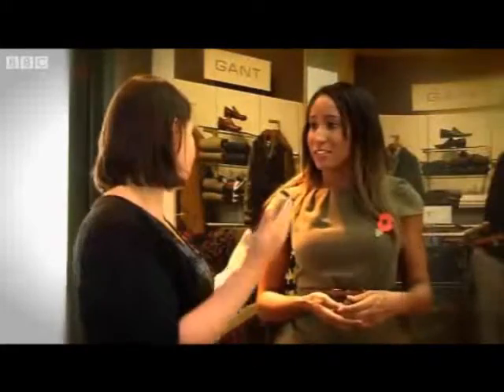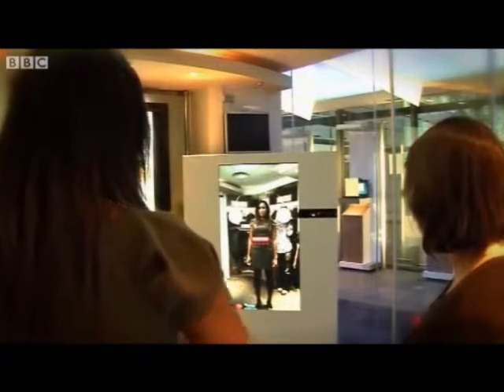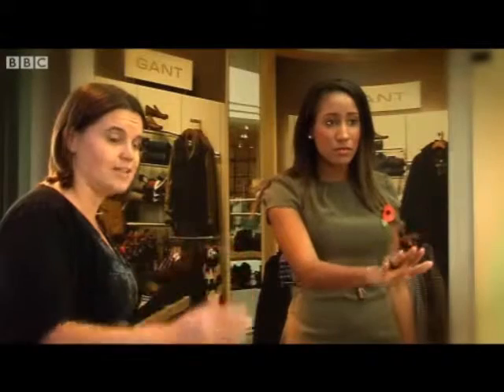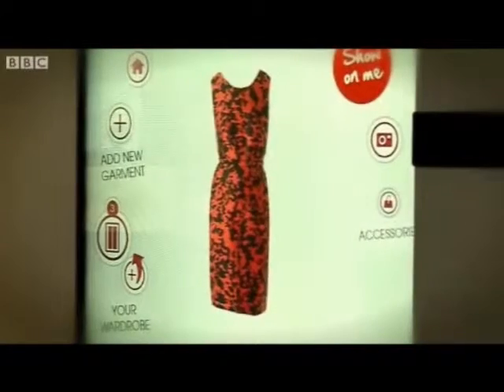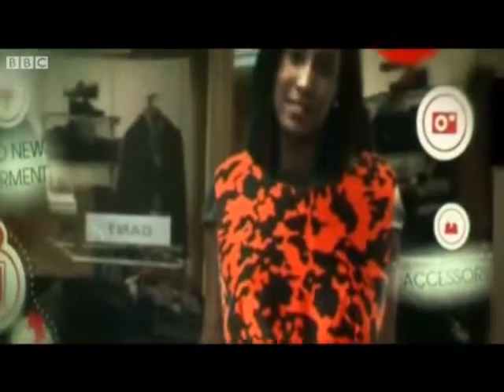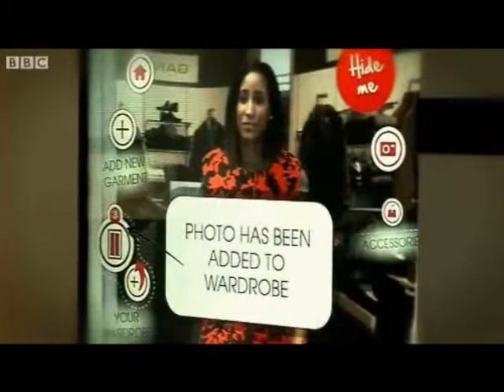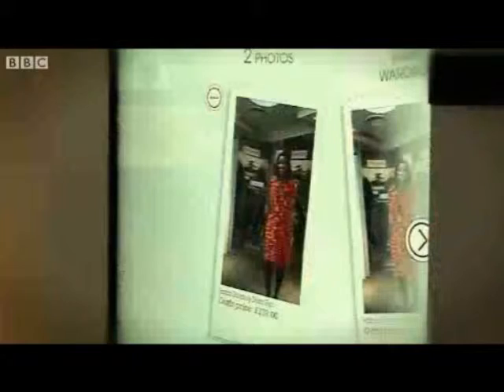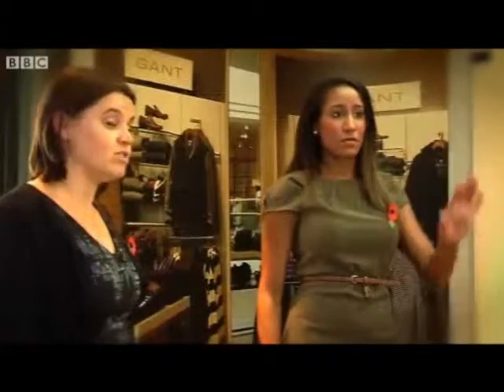IMAKiosk Virtual Mirror